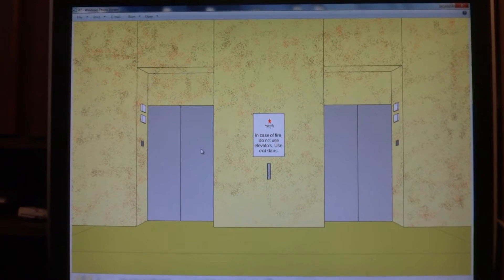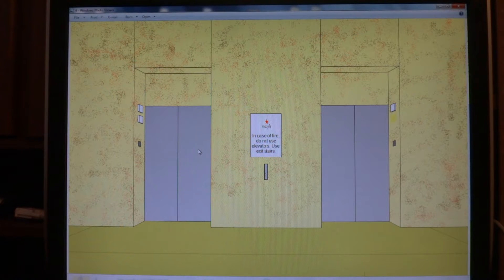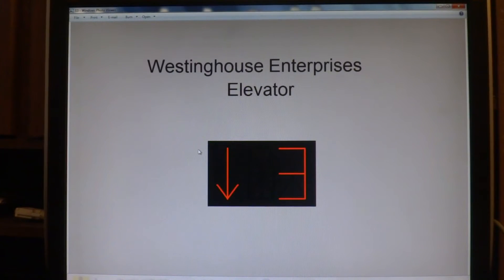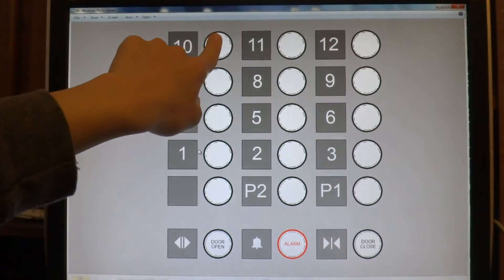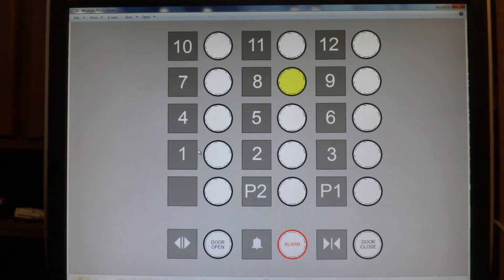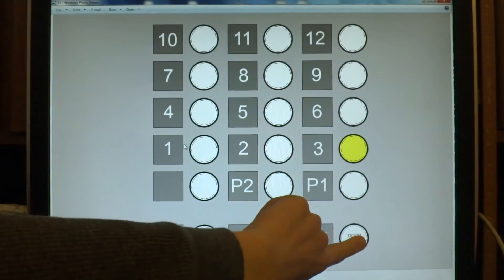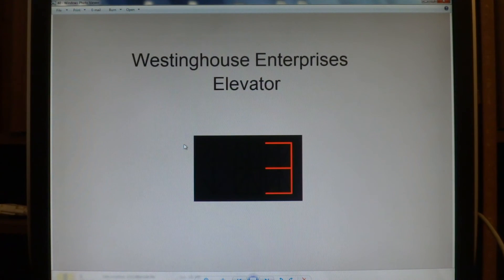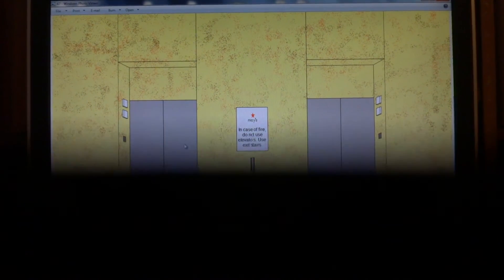Animated: Westinghouse Enterprises Traction Elevators at Macy's, Westfield Katie Center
These used to be Westinghouse Select-O-Matic's.